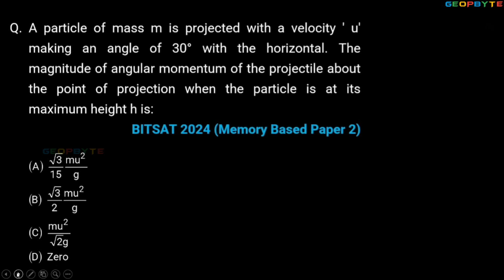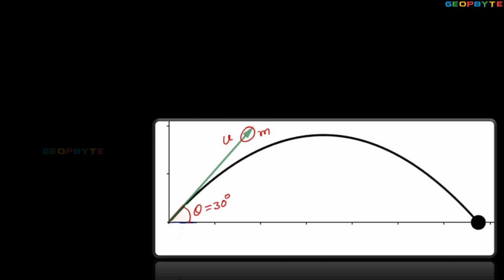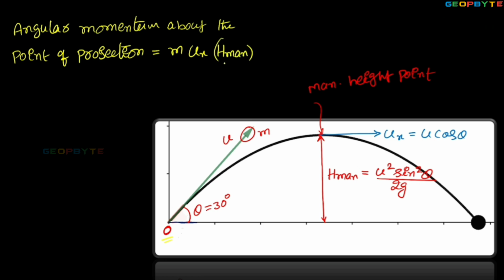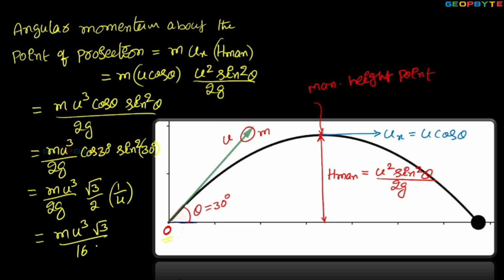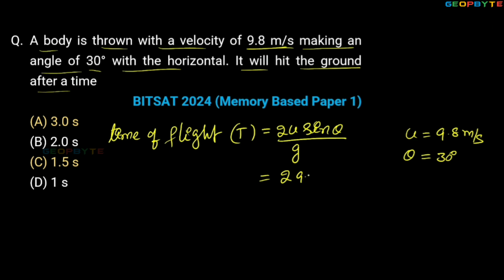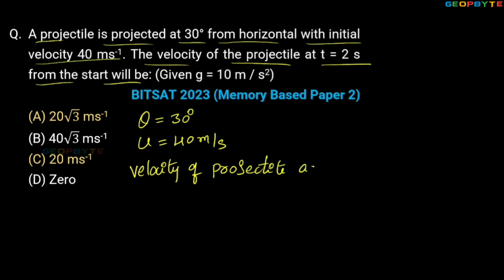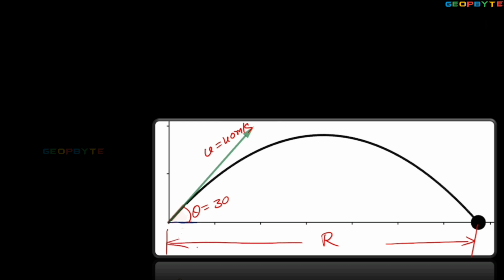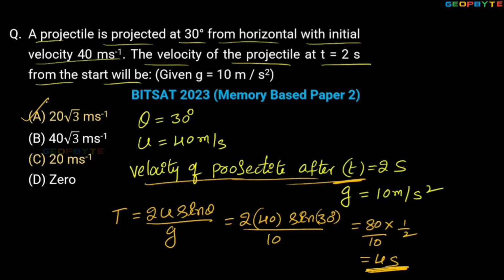BITSAT-PHYSICS | Motion in two dimension | Previous Years Questions | Part-2